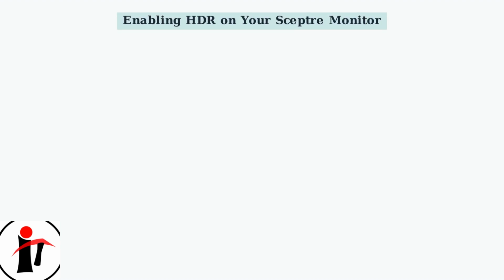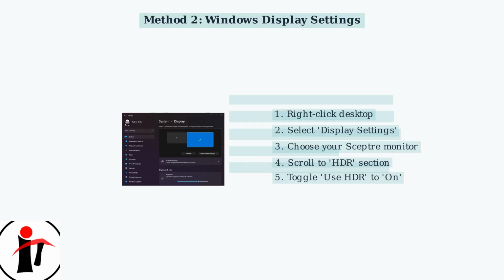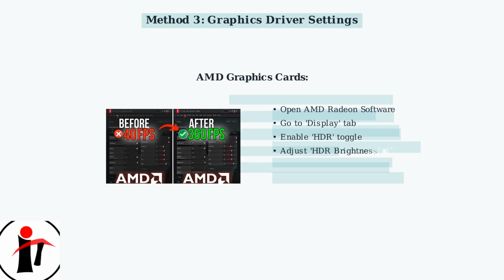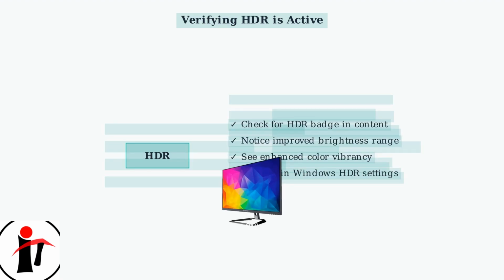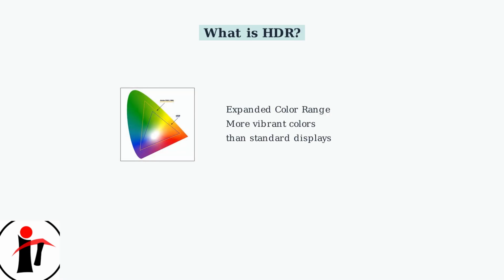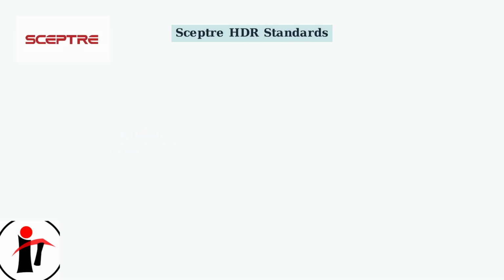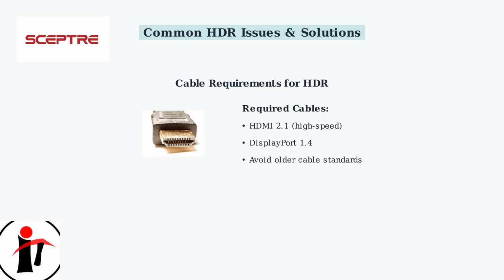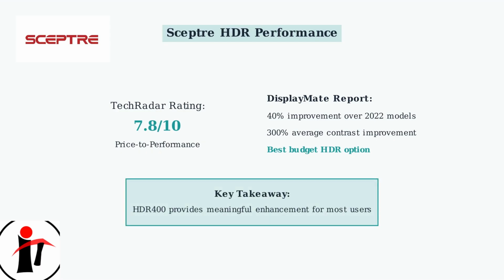How to Turn On HDR on Sceptre Monitor – High Dynamic Range Activation Guide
Are you ready to elevate your visual experience? In this video, we provide a detailed tutorial on how to turn on High Dynamic Range (HDR) on your Sceptre monitor. HDR technology allows for a more dynamic range of colors and brightness, significantly enhancing your viewing experience. Follow along as we guide you through the necessary settings and adjustments to activate HDR, ensuring you enjoy stunning visuals whether you're gaming, streaming, or working.